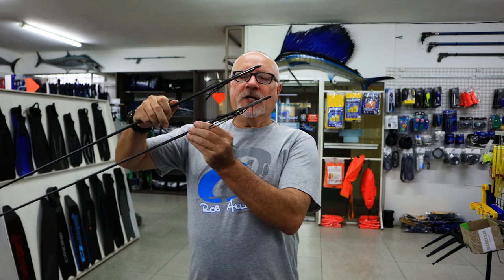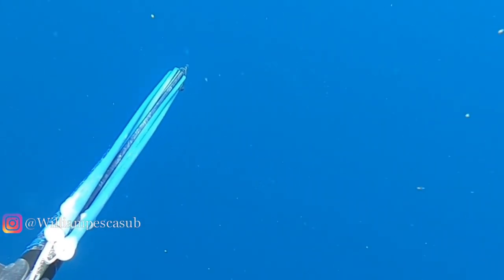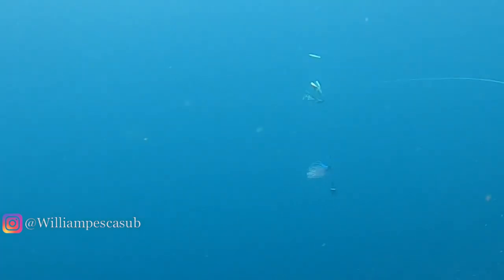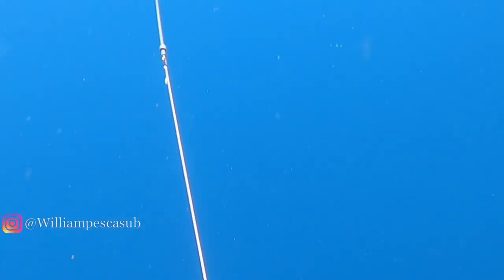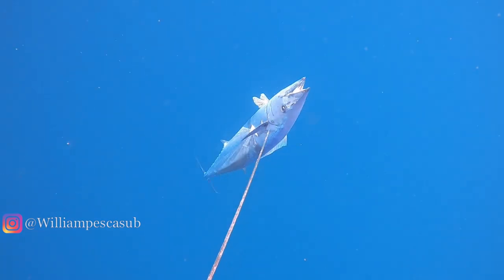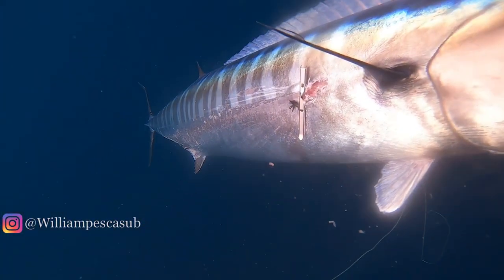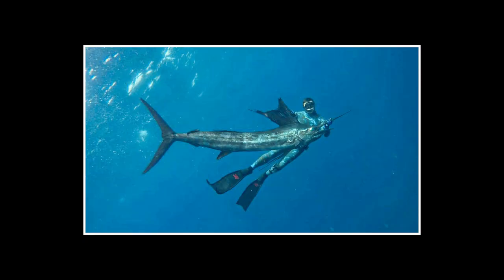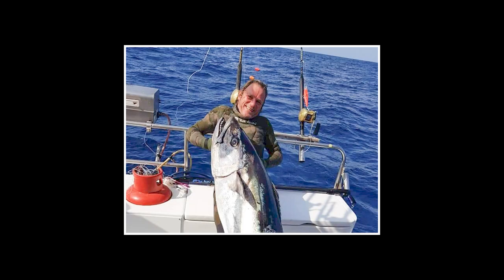Rob Allen | Drop Barb in Action | 2022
In this video, we show you how the drop barb works. Thank you to William for sharing his content with us so we can show you guys and discuss our drop barb spear.